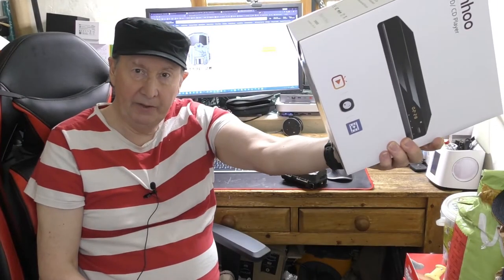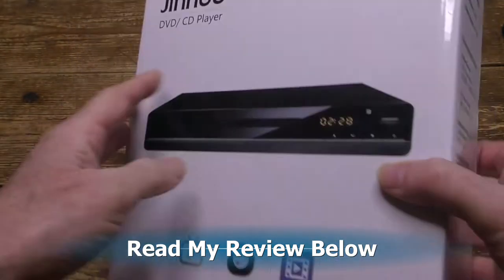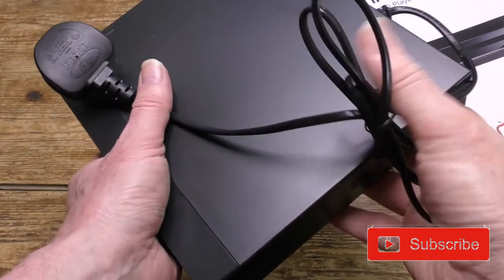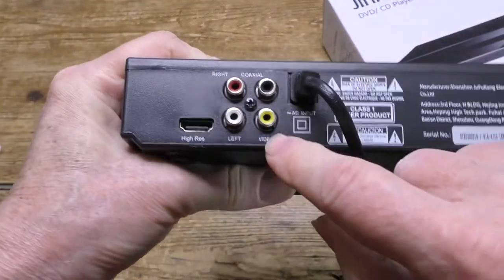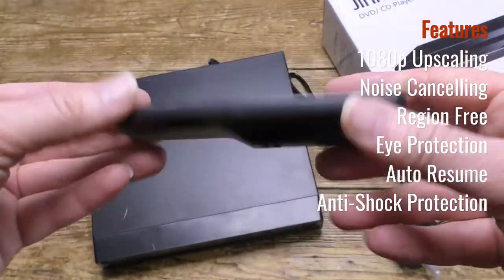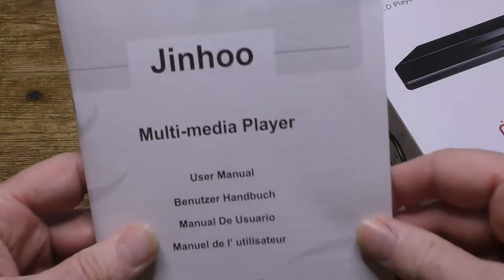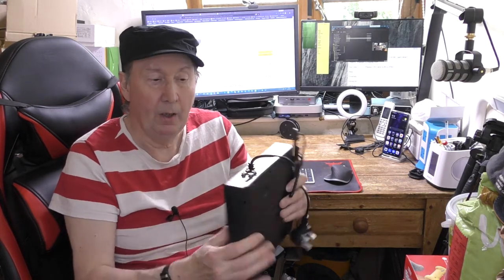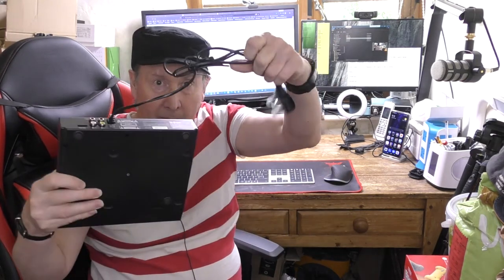Jinhoo DVD Player for TV,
Not so many people use DVD players these days and they have almost become a  niche market. However, I do still have a large archive of DVDs which at present I can only watch on my computer or by playing them on my old X-Box. This new budget-priced DVD player from Jinhoo will come in handy if and when I need to play them, It can also be used to repurpose an old TV or monitor in the bedroom or spare room although it is attractive enough for living room use.

The DVD player arrived nicely packaged in a rather upmarket and posh looking box inside of which was the player itself, an infrared remote control, HDMI cable, a/v cable set, and a large and well-printed User guide.

Build quality is good and more than acceptable for the £33 Amazon price and I was pleased to see the remote is full-sized with proper clicky keys. The cables all seem good quality and the User Guide is very comprehensive and well written.

In use, the DVD player works well enough. It supports all the usual DVD and CD formats and upscales standard-sized videos to 1080p. A limited number of other video and audio file types can be played from any attached USB drive up to 16GB in size. A few newer video formats are not supported and the User Interface is a bit clunky and dated but it gets the job done.

As a backup player, or a budget way to view your old DVD’s this player is fine. The device is compact sized but clearly designed for living room use rather than the office and sits nicely next to other media players. For the price, you cannot expect premium level quality but it works perfectly well and looks good, if not fantastic.  It is a multi-region DVD player and will play all your DVDs perfectly well. If you need more than that then expect to pay much more